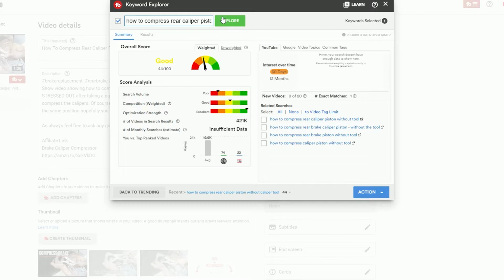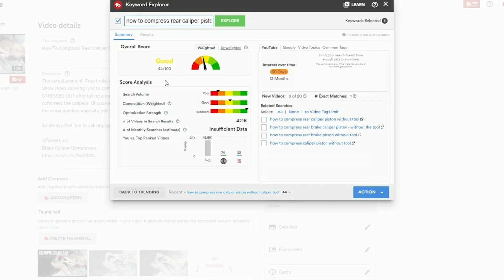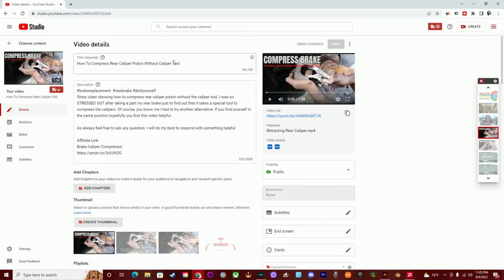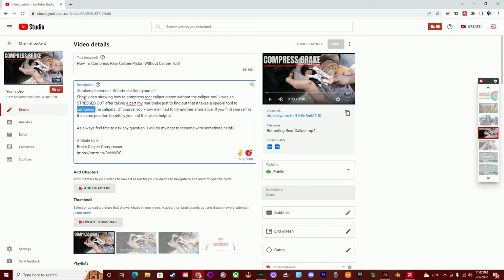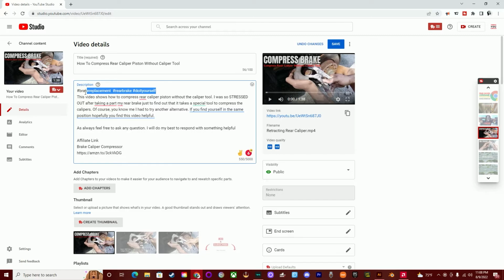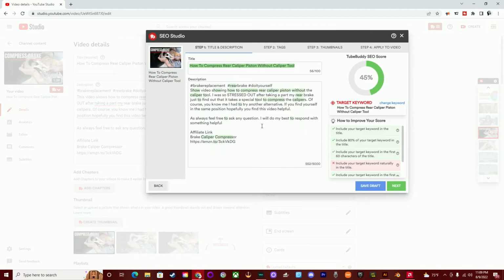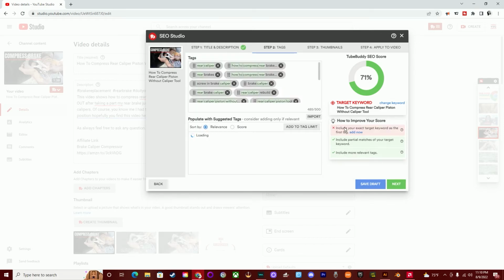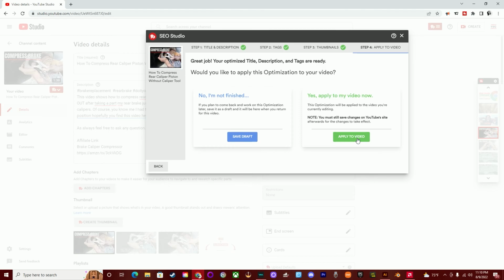LEARN HOW TO GROW YOUR CHANNEL WITH TUBEBUDDY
I have found that using Tubebuddy for keyword research is by far the easiest way to optimize your YouTube videos and grow your channel. I have been using TubeBuddy for over a year and have seen great results from their keyword research tool. Honestly, I am not sure if my channel would be growing without this tool

In this video, I will go over the steps to use the Keywords and SEO tool to optimize one of my most successful videos.